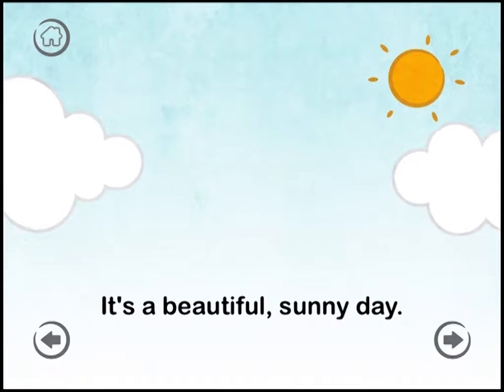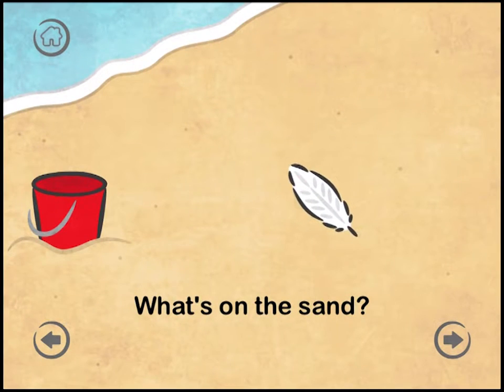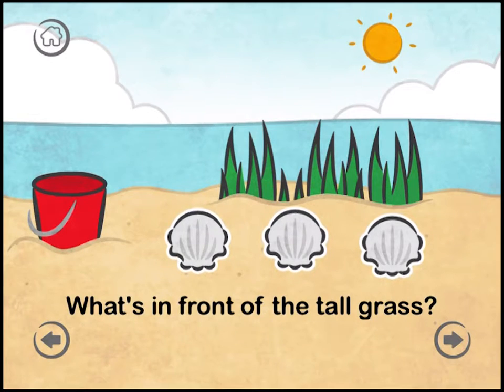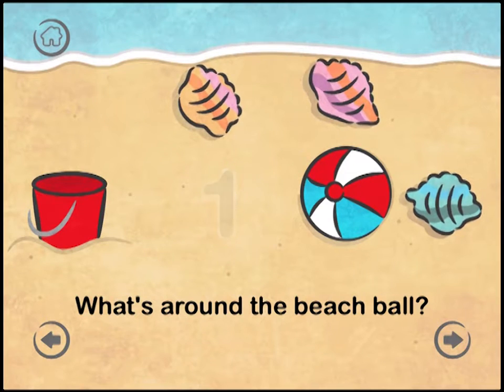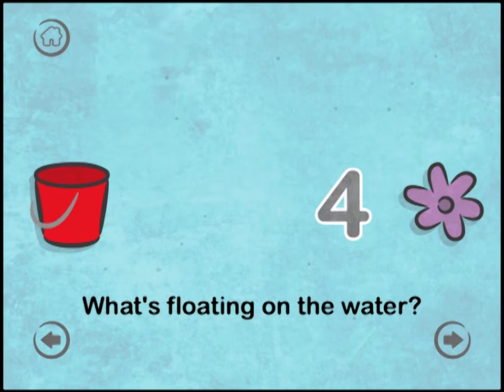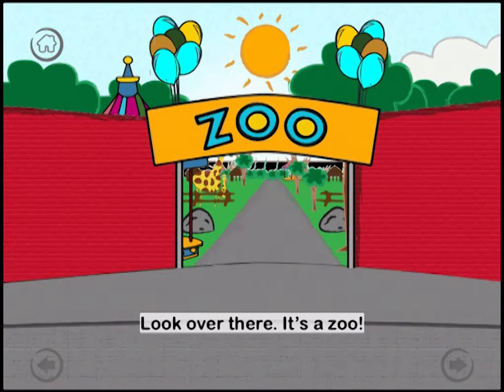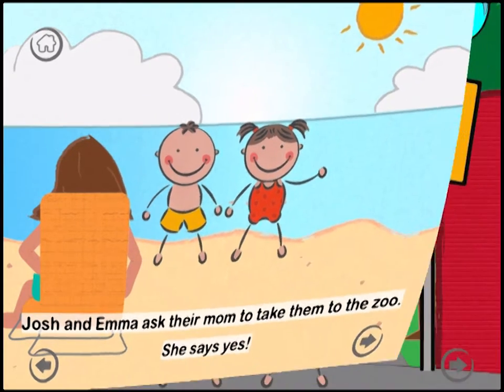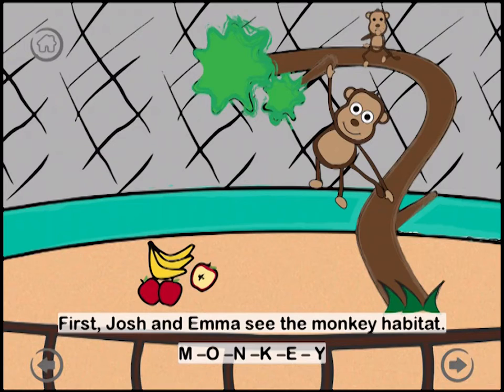Josh & Emma Go to the Beach & Zoo!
Each story is narrated by a sweet child's voice. The interactive format allows your kids to feel like part of the story.